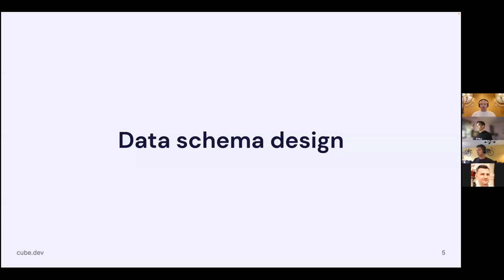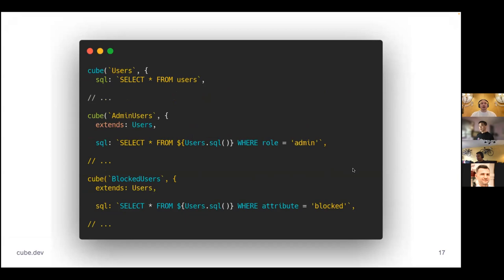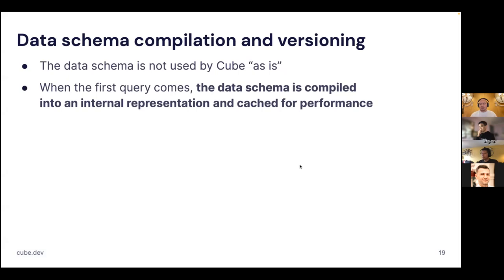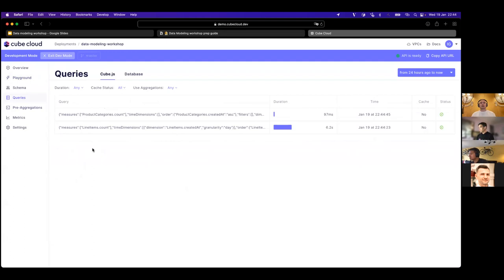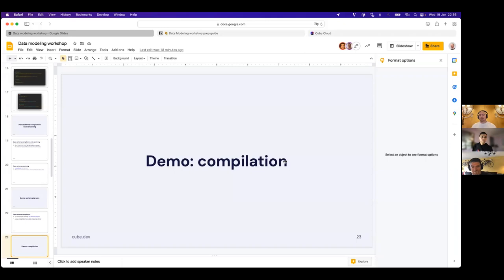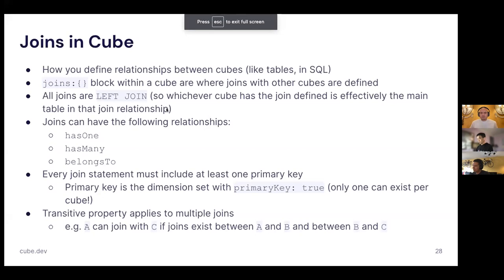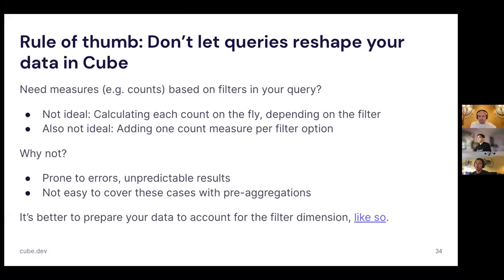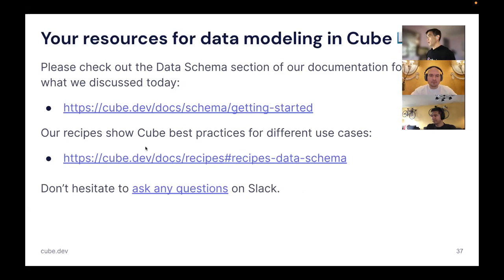Cube data modeling workshop (January 19, 2022)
Agenda:
[00:00:00 - 00:04:20] Introductions
[00:04:01 - 00:32:25] Data schema design + Q&A
[00:32:26 - 00:51:00] Data schema compilation & versioning
[00:51:01 - 01:00:31] Dynamic data schema
[01:00:32 - 01:13:02] Joins
[01:13:03 - 01:25:19] Query-dependent data schema + Q&A
[01:25:20 - 01:27:11] wrap-up